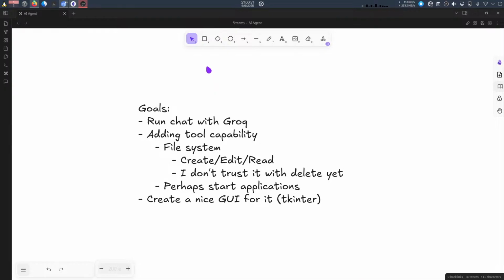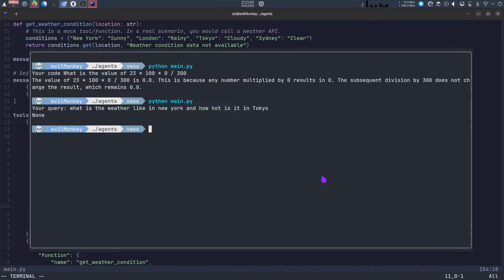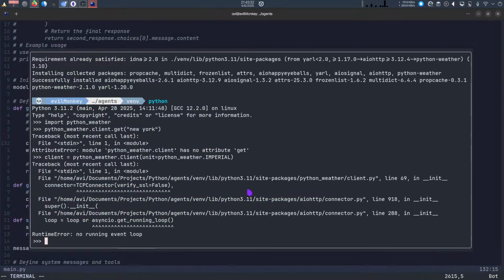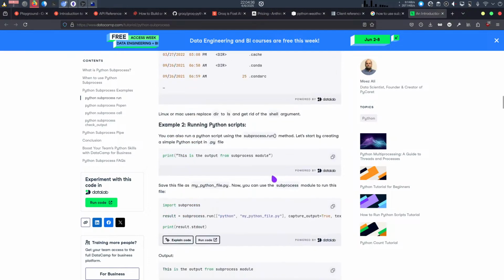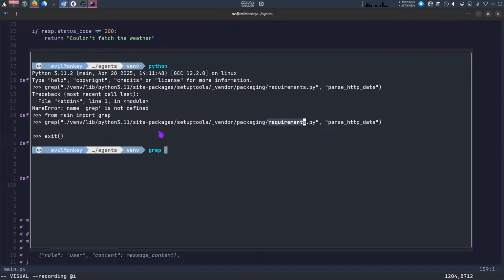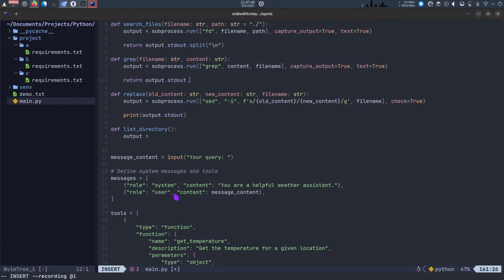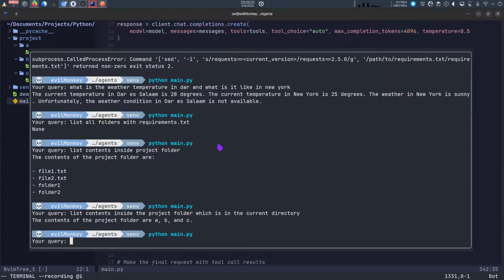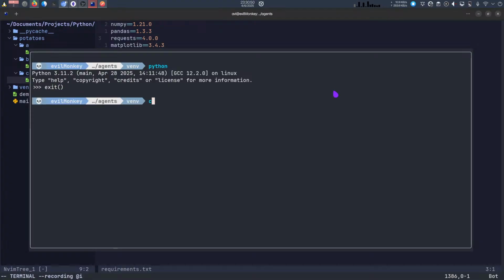Recreational Programming: AI Agent With Python